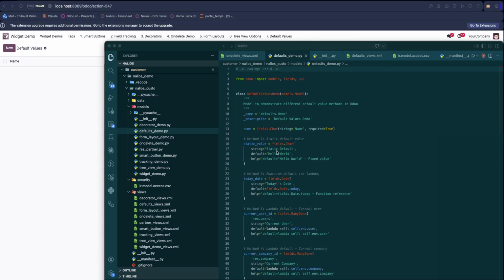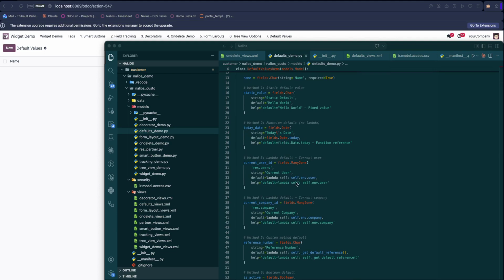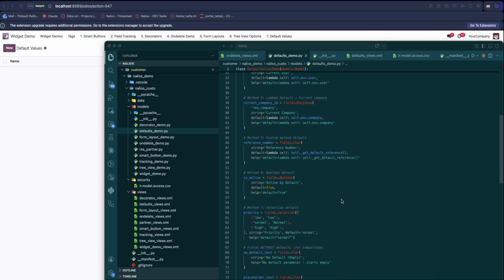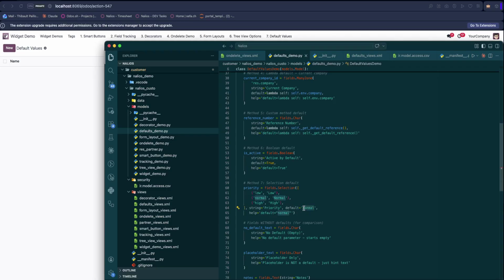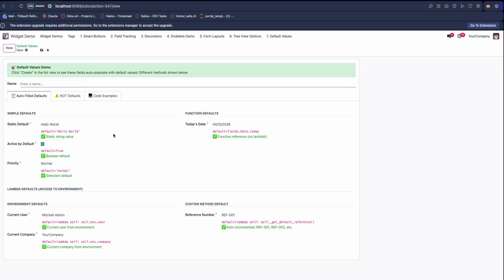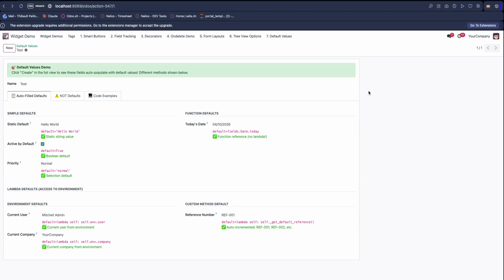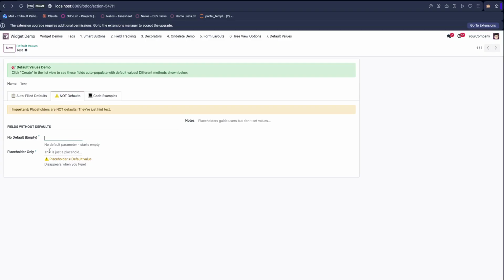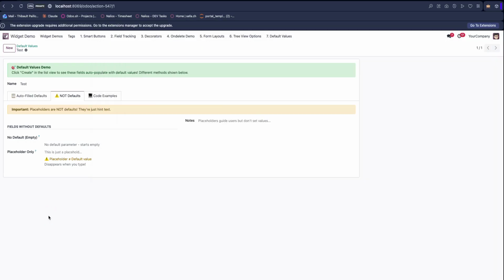Odoo Tuto Dev #37 : Defaults and Placeholder fields in Odoo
Master default values in Odoo: static defaults, function references, lambda expressions, and custom methods. Plus learn the crucial difference between actual defaults and placeholder hint text!